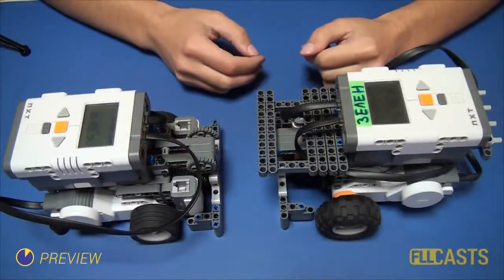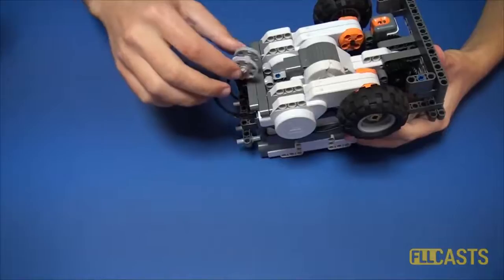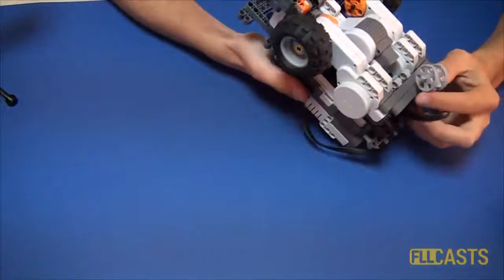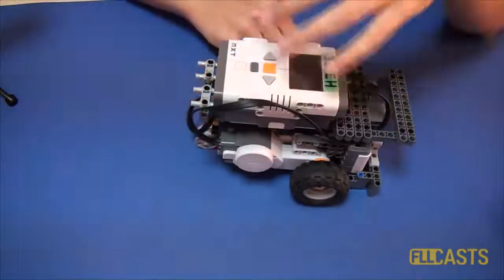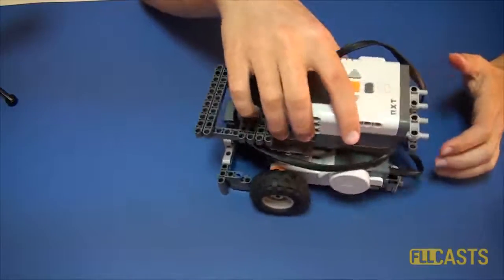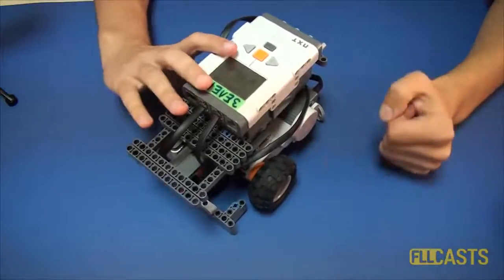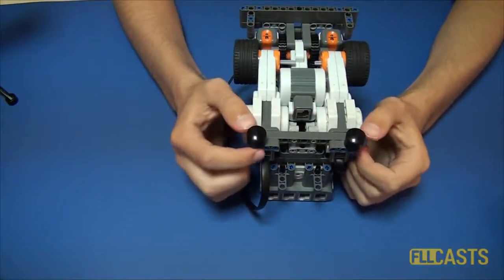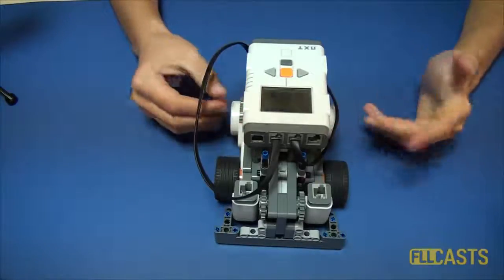LEGO Caster wheels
Episode #015
In this video tutorial we will show you three ways for making your robot stable on the field. We will present each one of them with their advantages and disadvantages - it's up to you to choose which one is the best for your case.